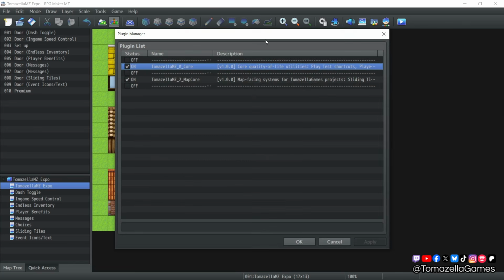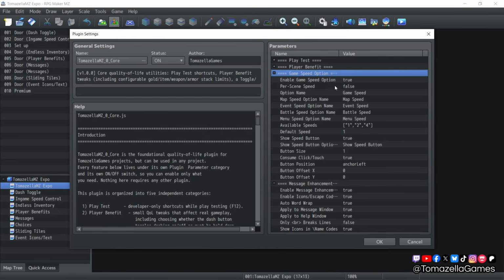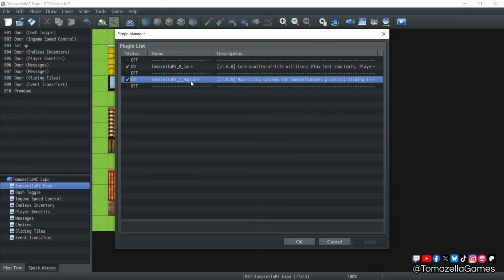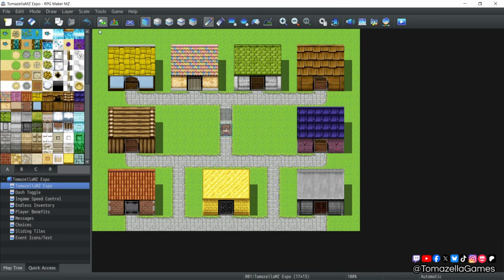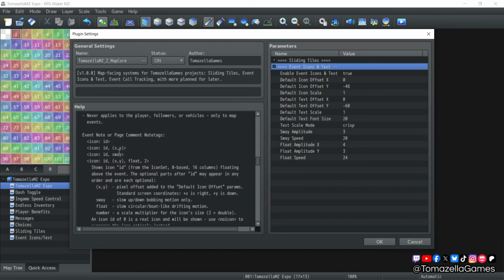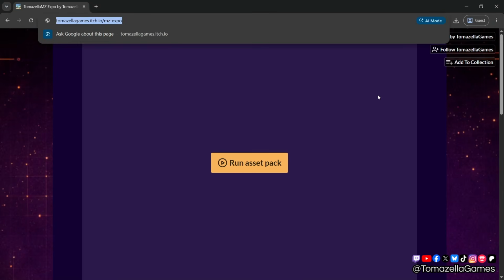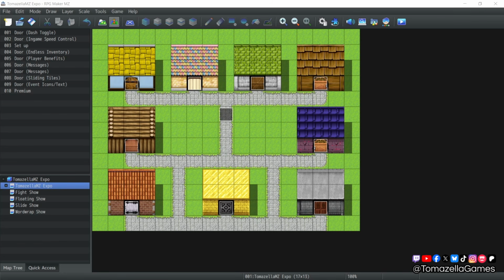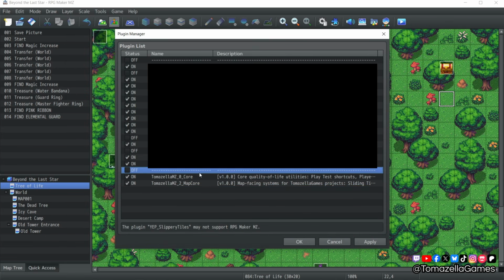I Made RPG Maker MZ Better with 2 FREE Plugins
# 2 FREE RPG Maker MZ Plugins

I've released my first two RPG Maker MZ plugins, and they're completely free to use in your projects!

(Timestamps bellow)

These plugins add useful features to RPG Maker MZ, including:

🧊 Sliding Tiles
💬 Floating Text & Icons on Events
⚡ In-Game Speed Control
📝 Auto Word Wrap
🎮 Playtesting & Quality-of-Life Features
🛠️ Plugin Commands and Escape Codes
…and more!

The download also includes the RPG Maker MZ project files, so you can explore the examples and see how everything works.

## Plugins included

**TomazellaMZ_0_Core**
• Playtesting and quality-of-life features
• Always escape and other player benefits
• In-game speed control
• New escape codes
• Icons in messages
• Auto word wrap
• Plugin commands

**TomazellaMZ_2_MapCore**
• Sliding tiles
• Floating text on events
• Floating icons on events
• Event helper features

The plugins are free to use in your projects. Please check the itch.io page for the license and credit requirements.

Also, what RPG Maker MZ feature or problem would you like to see me work on next?

Timestamps:
00:00 Introduction
00:17 Speed Control
00:52 Dash Toggle
01:15 Infinite Inventory
01:55 Encounter Benefits
02:21 Conditional Choices
02:49 Auto Word Wrap + Escape Codes
03:25 Sliding Tiles
03:49 Floating Text + Icon
04:18 Explanation: Play Test
04:40 Explanation: Player Benefits
04:58 Explanation: Game Speed
05:19 Explanation: Message Enhancement
05:49 Explanation: Sliding Tiles
06:48 Explanation: Floating Text and Icon
07:54 Download Instructions
08:31 Add the Plugins on YOUR GAME
09:21 How to get Future Updates

Keep on RPGMakin'